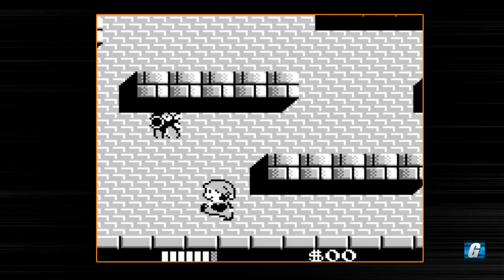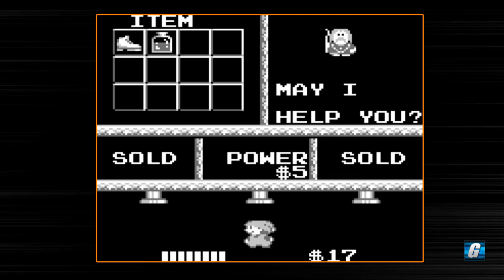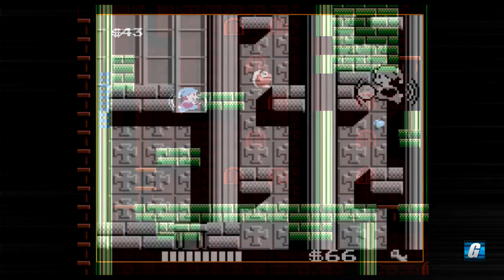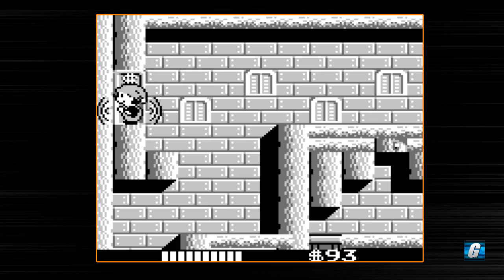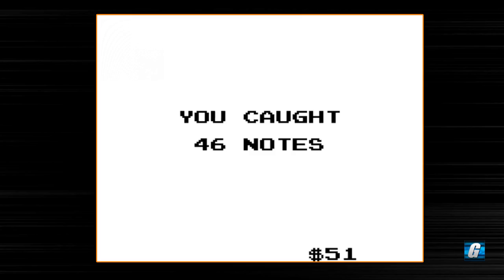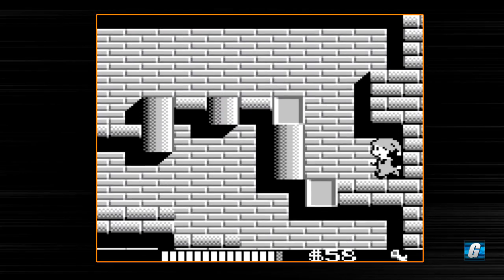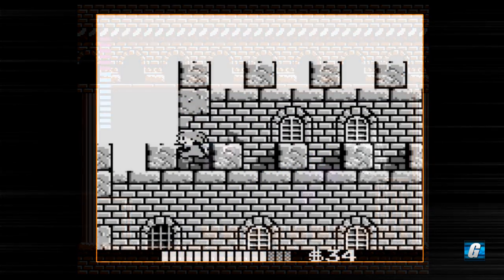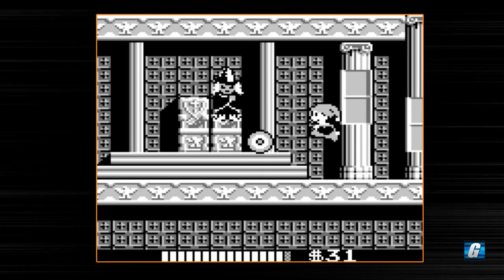Milon's Secret Castle Full Playthrough (Nintendo Game Boy) | Let's Play #372 - Let's Compare!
This is a full live Let's Play of the Game Boy version of Milon's Secret Castle, but with a twist! Throughout the video I will be making comparisons to the NES version of the game.

If you would like to see the full NES version Let's Play I posted last week, check that out

Merch!